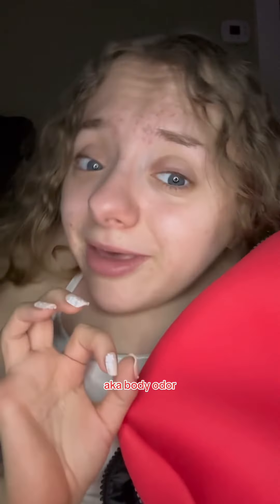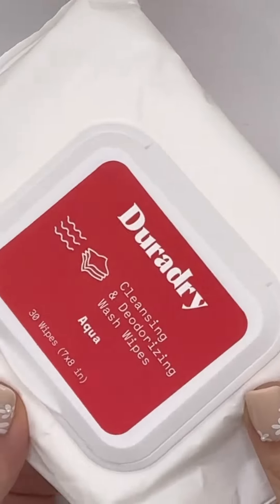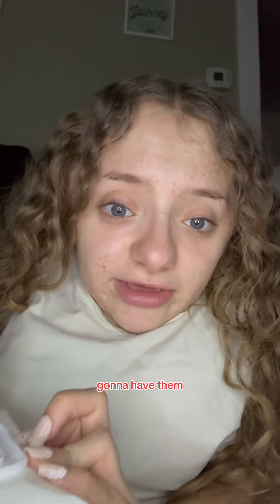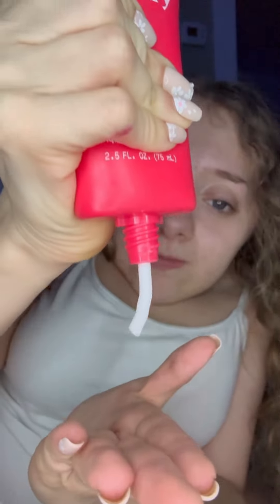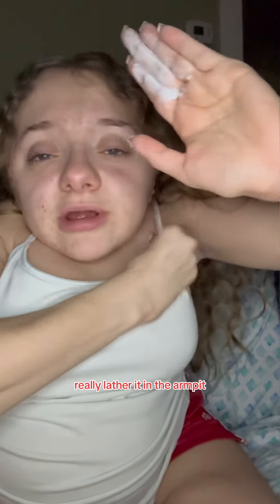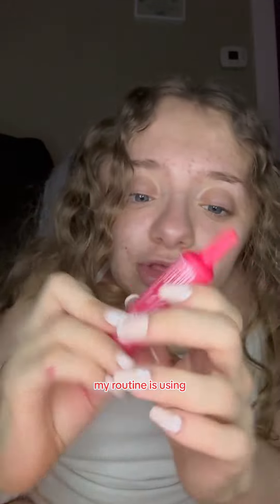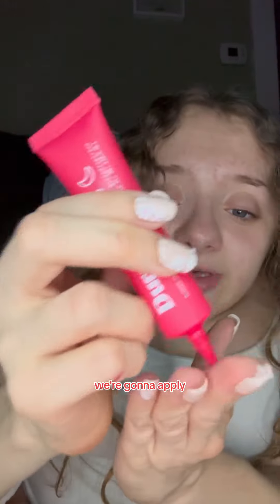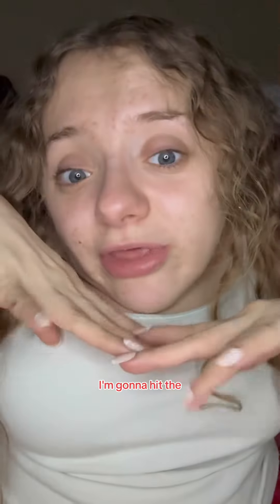Say goodbye to sweaty pits with @duradry ! 💦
Say goodbye to sweaty pits with @duradry ! 💦 Here’s the morning and bedtime routine:

Every Morning:
- Clean your underarms with Duradry® Wash.
- Apply a few dabs of Duradry® AM.
- Hit the road.

Right Before Bedtime:
- Wash your underarms with Duradry® Wash.
- Apply a pea-sized amount of Duradry® PM.
- Hit the sack.

Duradry AM keeps you dry and odor-free all day, while Duradry PM reduces sweat levels overnight. Remember, less is more - avoid over-applying! ✨